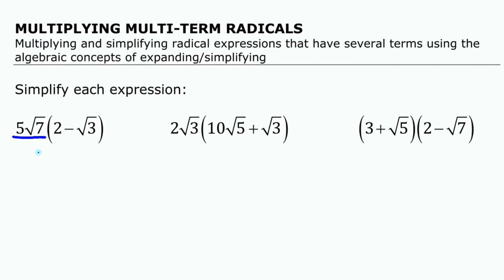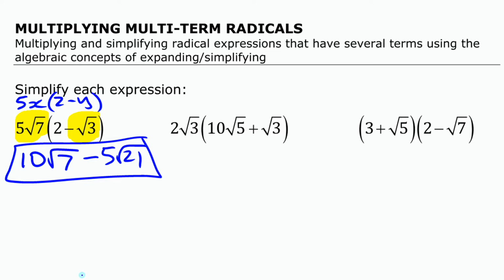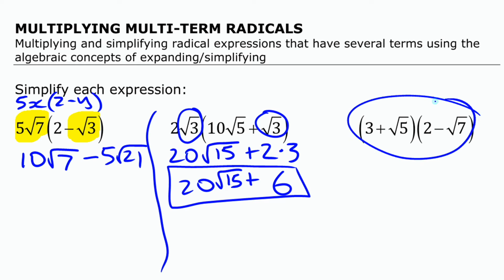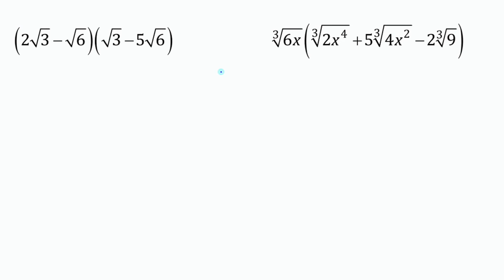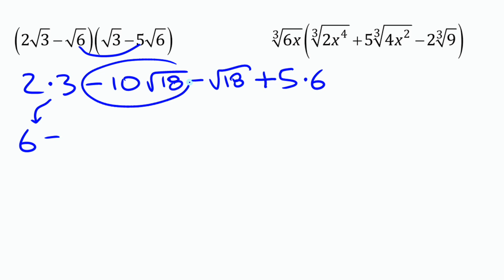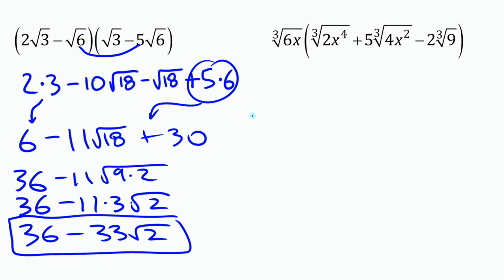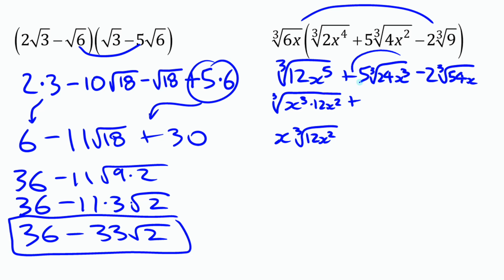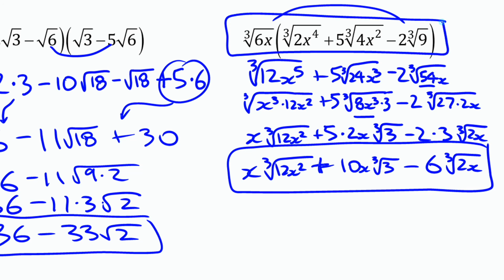Multiplying Multi-Term Radicals • [5.2b] Pre-Calculus 11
Learn how to multiply radicals expressions that have two or more terms (simplifying radicals where necessary).

Corresponds to chapter 5, section 5.2 in McGraw-Hill's Pre-Calculus 11, but also fits with the radical expressions and equations unit from almost any other Pre-Calculus course or textbook.